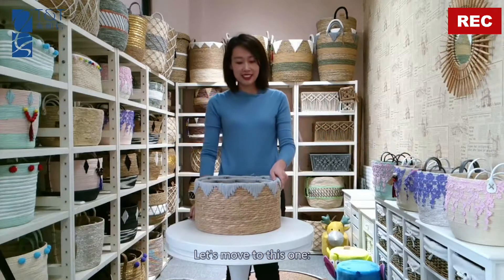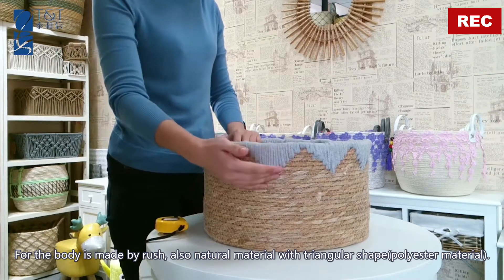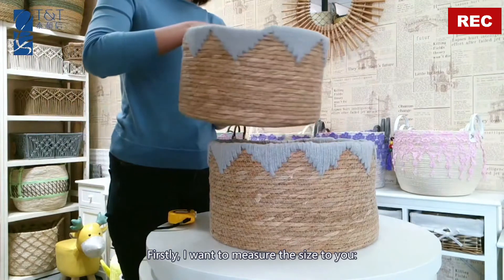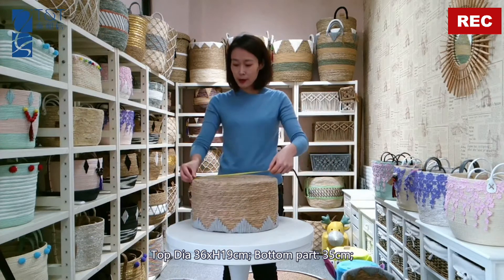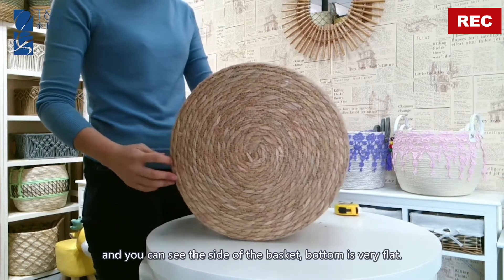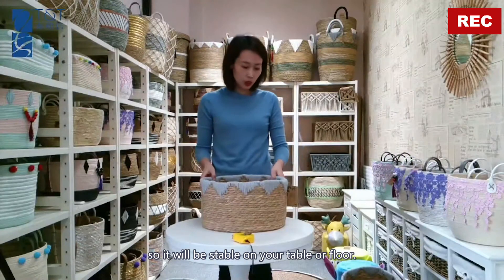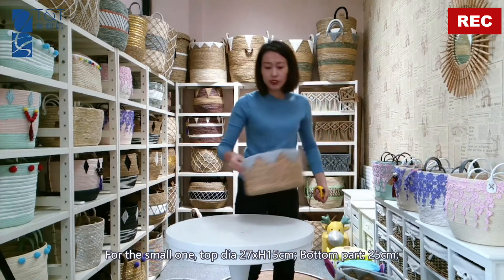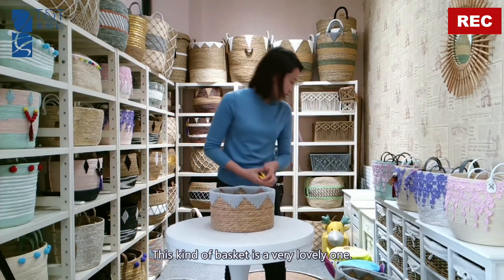Easy Home Storage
1)Made with rush with stitch detailing for finished look;                                                             2)Open top helps provide easy access to the contents;                                                           3)Multipurpose basket great for the living room, bedroom and more;